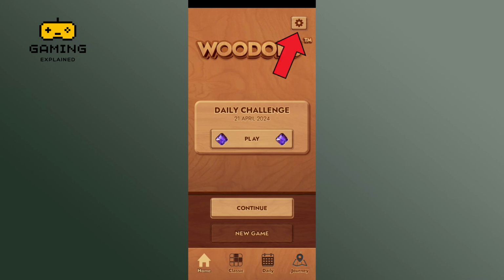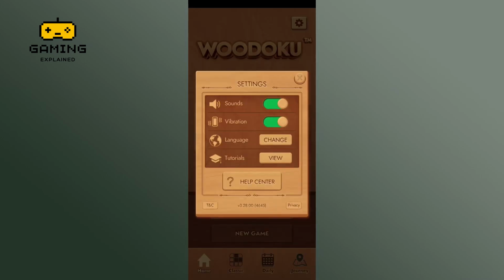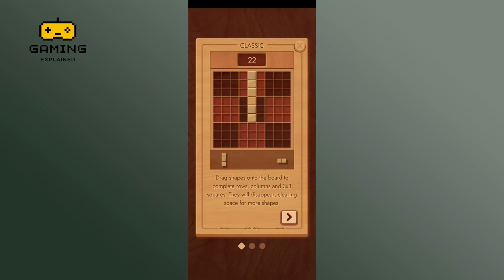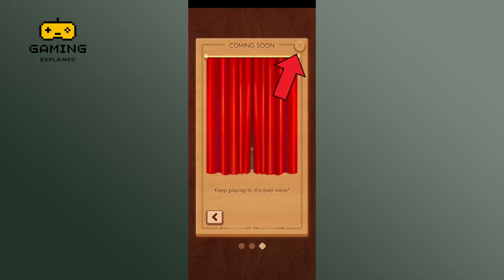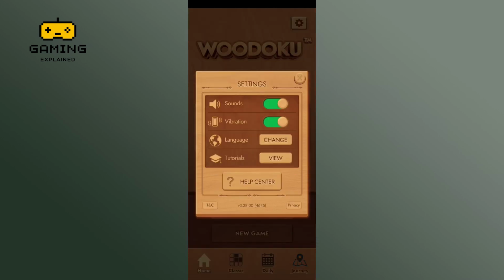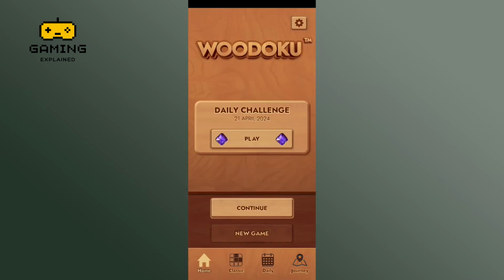How to View Tutorials on Woodoku? 2024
First, tap on the settings icon at the top right of your screen. Then, tap on the 'View' button right next to 'Tutorials.' Now, you can easily view the tutorial for Woodoku. Tap on the arrow pointed to the right to explore more of these tutorials. Once you’re done, tap on the cross icon. And that's it! This is how you view tutorials on Woodoku.